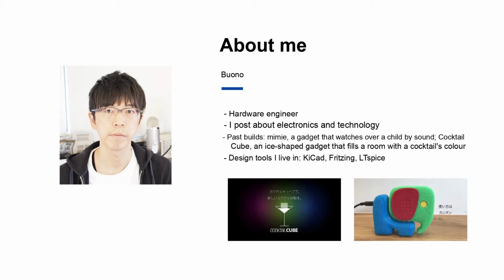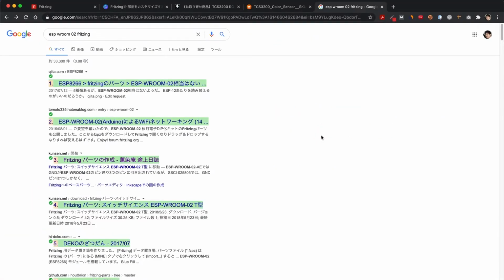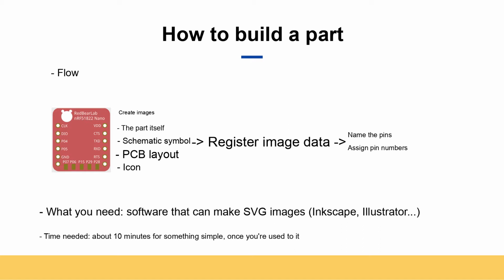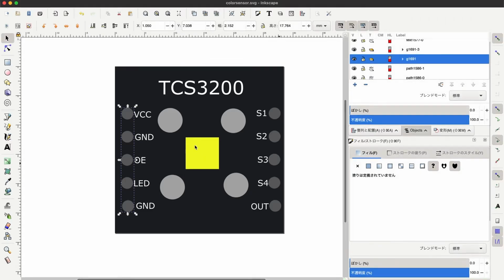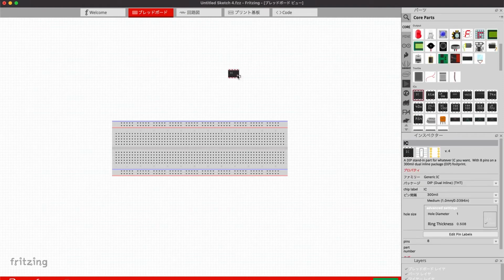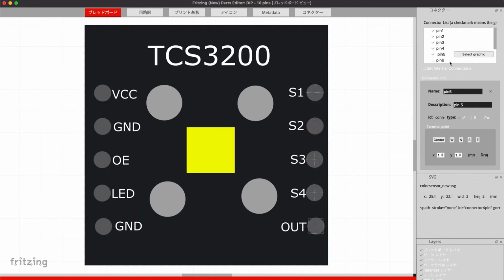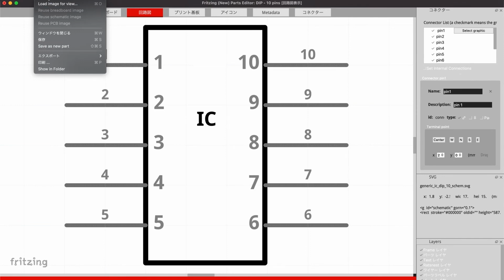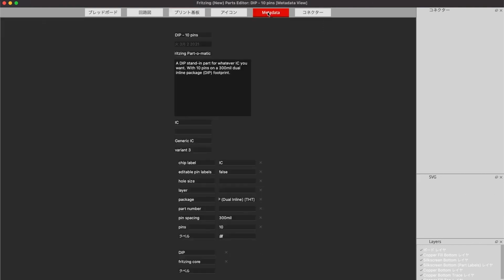The Part You Need Isn't in Fritzing? Make It Yourself in 10 Minutes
Fritzing is the only circuit design tool that draws a proper breadboard diagram, and that alone makes it worth having. The weak spot is the parts library: sooner or later the part you want isn't in it. This video shows both ways out - finding one someone else made, and building your own from scratch.

The easy route first. Search the module name followed by "fritzing" and you'll often find a .fzpz file on GitHub that someone has already built. That's demonstrated here with the ESP-WROOM-02: search, download, drop it in, and the breadboard view, schematic and PCB model are all there.

Then the real work: building a part yourself. The example is a TCS3200 colour sensor, which isn't in the stock library. The flow is three stages - draw the images, register the image data in Fritzing, then name the pins and assign the pin numbers.

The drawing is done in Inkscape (free), from the photo in the datasheet. Two things trip people up before exporting, and both are covered: fit the canvas to the drawing via File → Document Properties → Resize page to drawing, or Fritzing will import the part at an enormous size; and convert the text to outlines via Path → Object to Path, or the labels come in with the wrong font size.

Then into Fritzing's parts editor. Rather than starting from nothing, the trick is to base the part on the generic IC, whose pin count you can change freely - set it to ten pins, load the SVG into the breadboard view, then assign each pin with Select graphic and a click on the matching shape. Save as new part, and it's in the Mine tab with wires that connect properly.

The same again for the icon (File → Reuse breadboard image - one click) and for the schematic symbol, which is edited from Fritzing's own base file via File → Show in folder.

Once you've done it once, a simple part takes about ten minutes.

■ Chapters
0:00  Intro
0:06  About me
0:38  What Fritzing is
1:18  Where the parts library falls short
1:36  Two ways to get a custom part
1:54  1. Downloading one
2:23  Finding an ESP-WROOM-02 model
3:33  2. Building one yourself
3:53  The three-stage flow
5:23  The part we'll make: TCS3200
5:54  Drawing it in Inkscape
6:59  Two things to do before exporting
8:19  Registering the part in Fritzing
9:34  Loading the breadboard image
10:04 Assigning the ten pins
11:01 Using the finished part
11:24 Swapping the icon
12:02 The schematic symbol
12:32 Adding pin labels
13:55 Loading it back in
14:32 PCB tab and metadata
14:54 Summary
15:17 Closing

■ Notes for viewers outside Japan
The Inkscape and Fritzing interfaces in the screen recordings are in Japanese - the menu paths are named aloud in the narration, so you can follow along in an English install. Fritzing's own menus are mostly English already.
The shop pages shown are switch-science.com and DFRobot, used only to reach the TCS3200 datasheet.

■ Tools
Fritzing / Inkscape / KiCad / LTspice